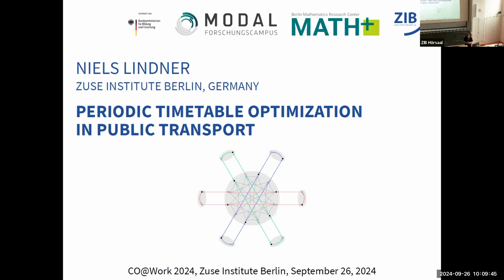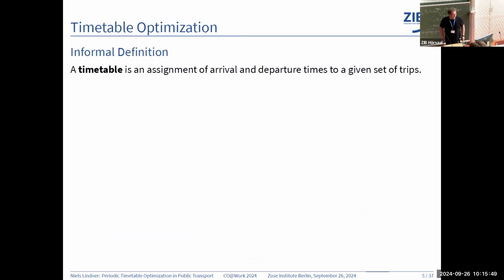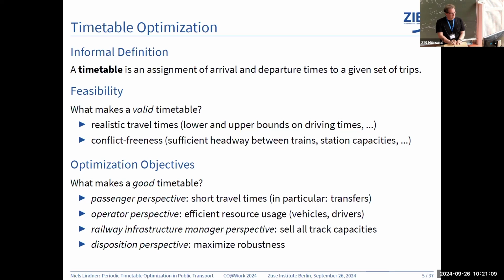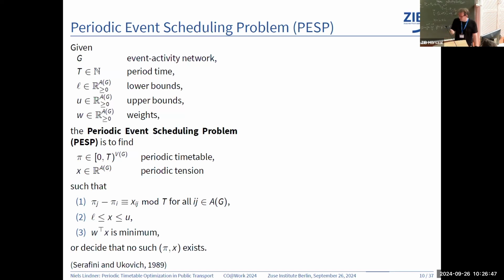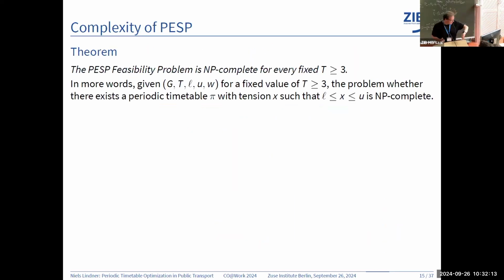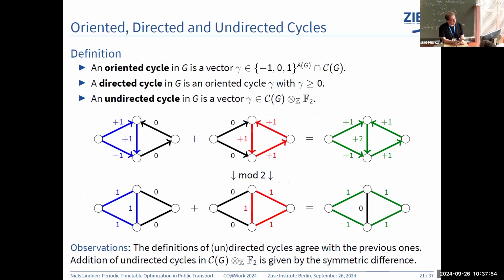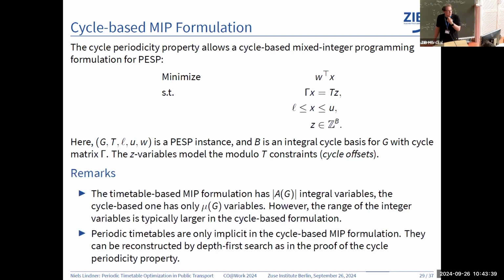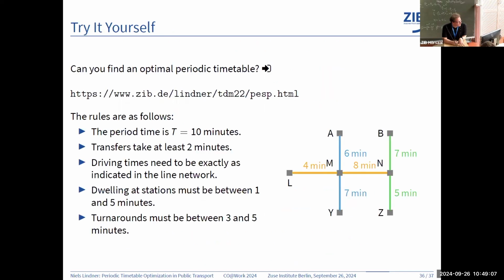Periodic timetable optimization in public transport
We will introduce the standard modeling of periodic timetabling problems in public transport by means of event-activity networks and the Periodic Event Scheduling Problem (PESP). We discuss the mathematical structure and complexity of this problem, and focus on how to use techniques from combinatorial optimization and mathematical programming to compute good-quality timetables.